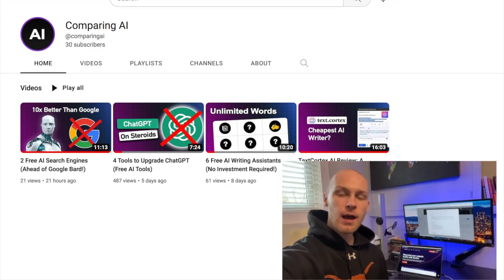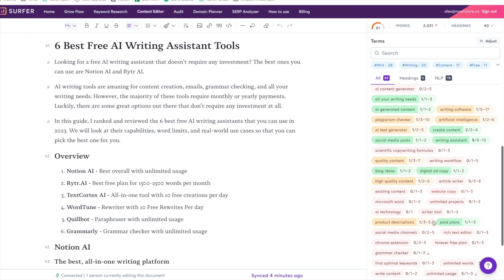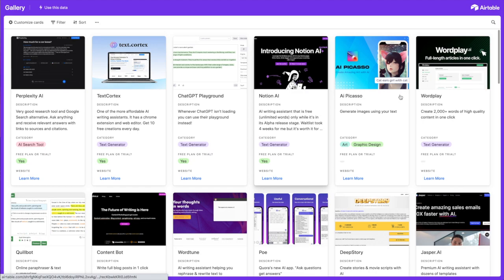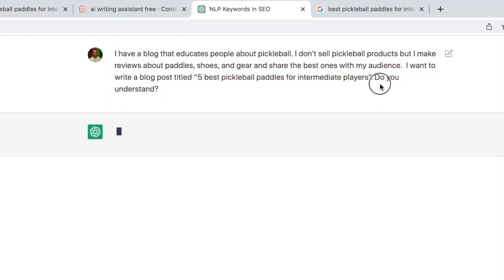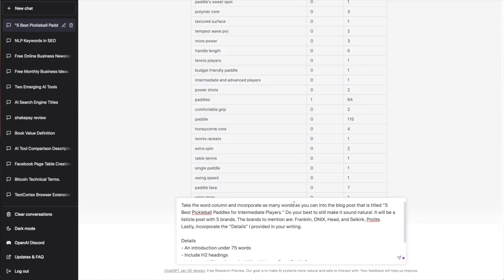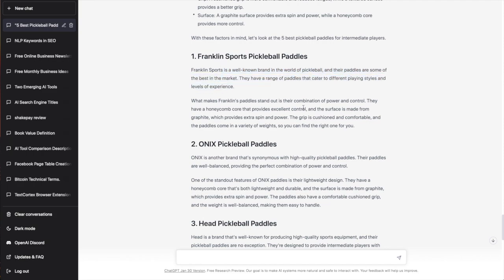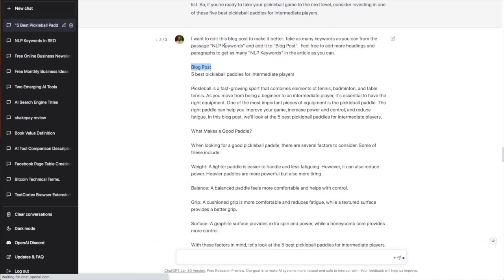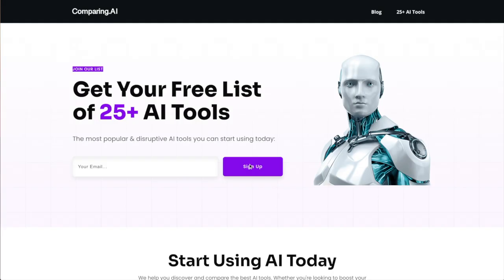How I Use ChatGPT & SurferSEO (Insanely Fast Blog Posts!)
SurferSEO & ChatGPT are a powerful combo. Check out the prompts I made to write SEO optimized content that ranks #1 on Google using these AI tools.